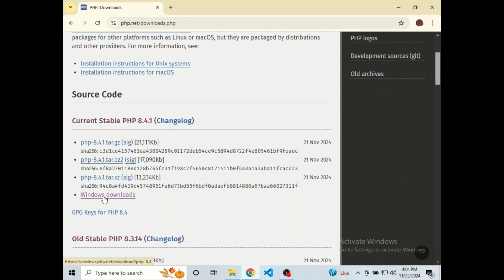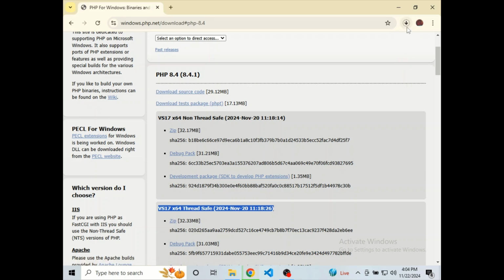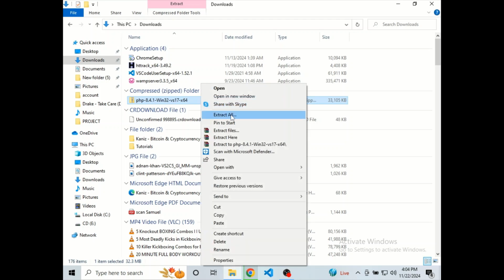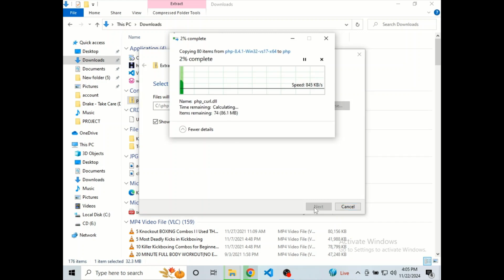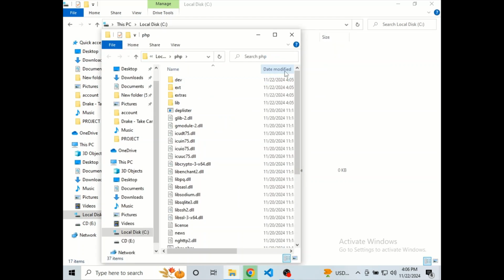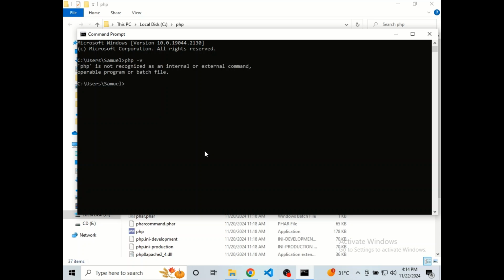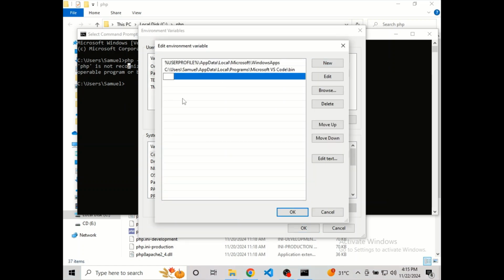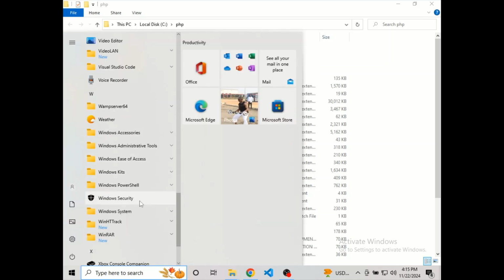How to Install PHP 8.4 on Windows (Step-by-Step Guide)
Learn how to install PHP 8.4 on Windows 10/11 with this easy-to-follow tutorial. Perfect for beginners and experienced developers alike.